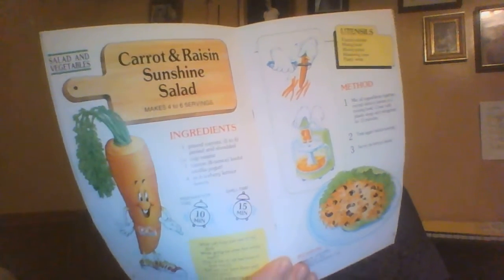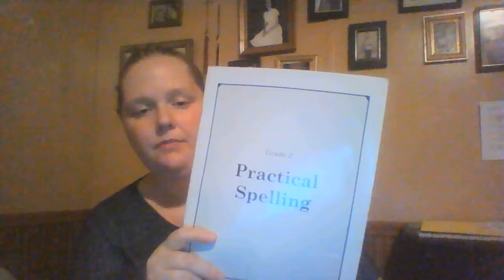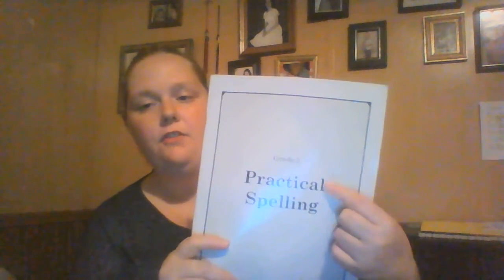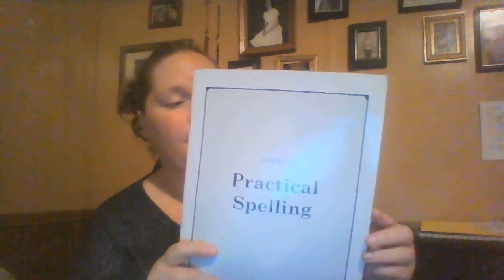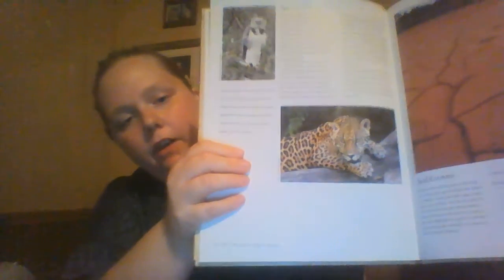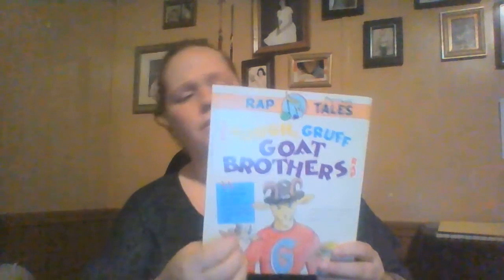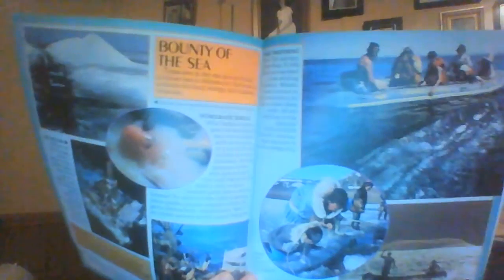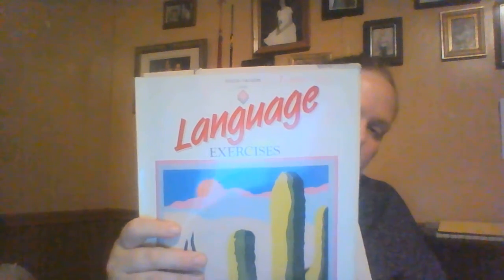Used book store home-school curriculum haul!!!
I went to my local used book store and paid $14.22 for everything you see in this video! homeschooling for free is a thing!! for the past two years i have home-schooled for less than 50 per child.